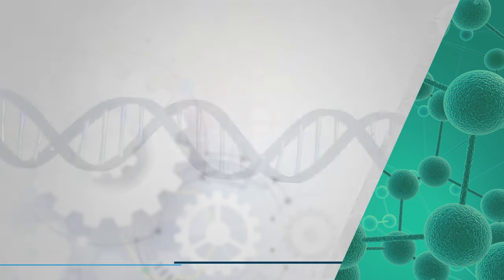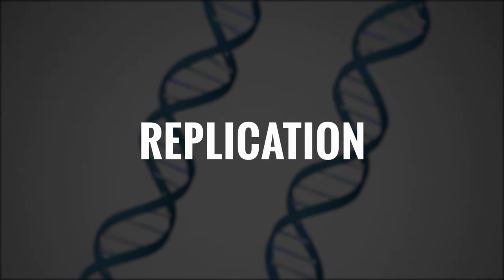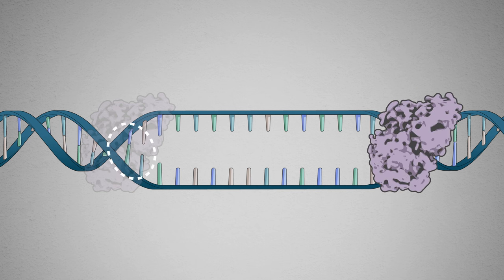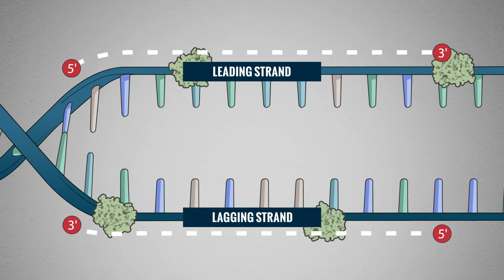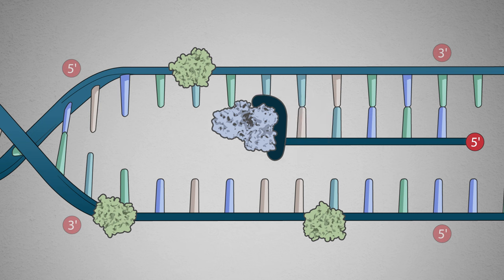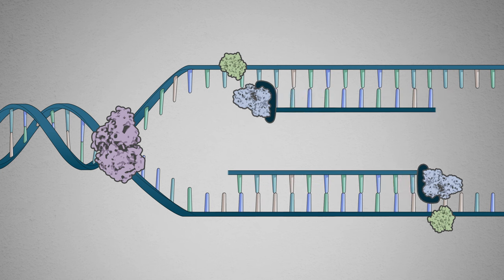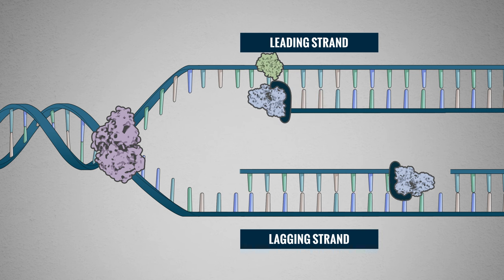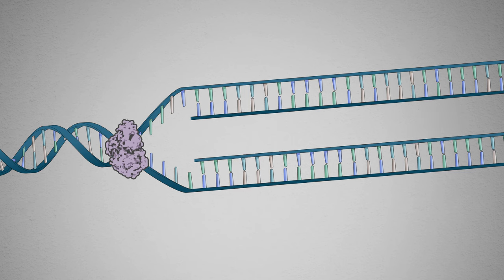Basic Molecular Biology: Basic Science – DNA Replication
Before a cell divides and DNA is passed from one cell to another, a complex process occurs. The DNA strands unwind and separate. Each strand makes a complementary strand by adding the appropriate nucleotides. As a result, there are now two double-stranded DNA molecules in the nucleus that contain the same information. This process is known as replication. This animation will describe the complex process in detail.